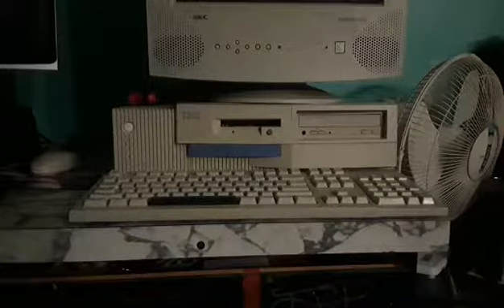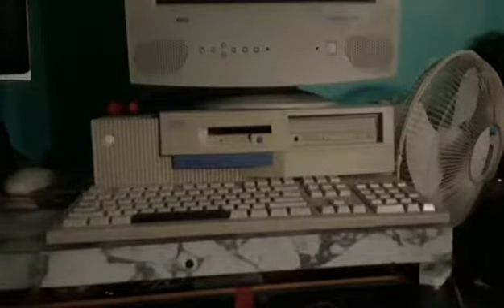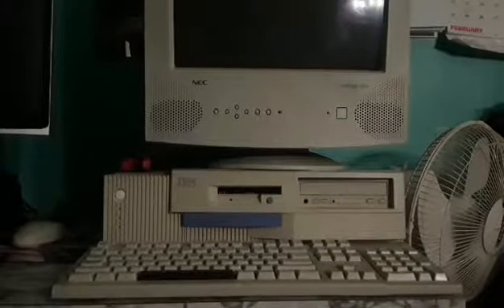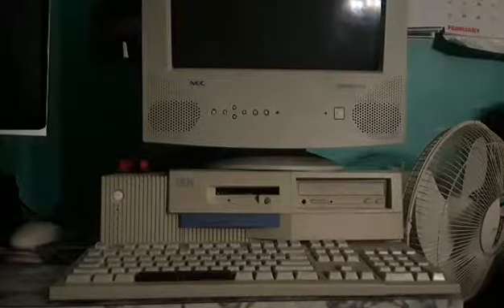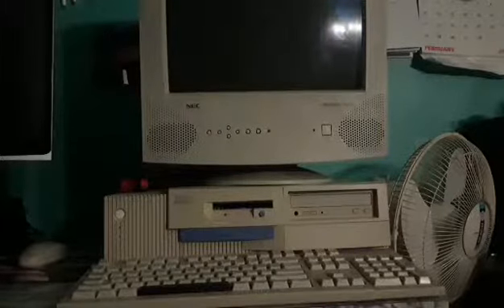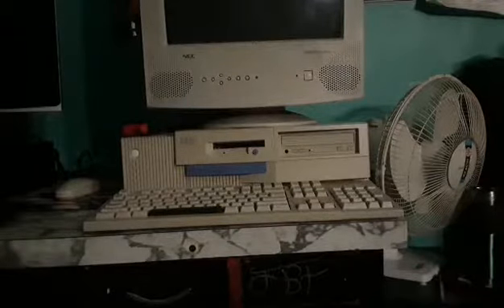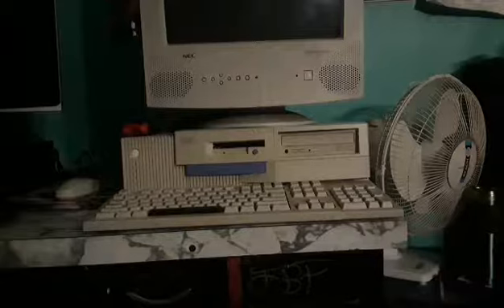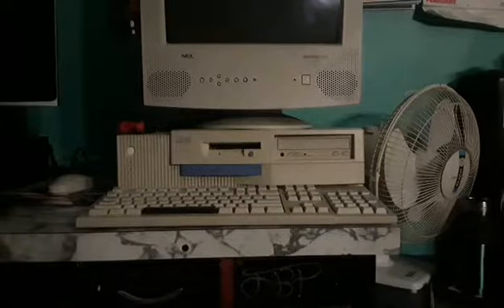Pc Review / IBM 300gl / JuniorTV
This is a video of my IBM 300gl, in this video I talk about how I got it, the problems it had &  some changes within the channel. Sorry for the giant video gap. It will happen again.

If you read this, then this video wasn't rejected

Good day to you, JBP.